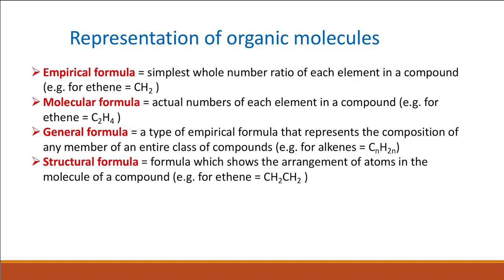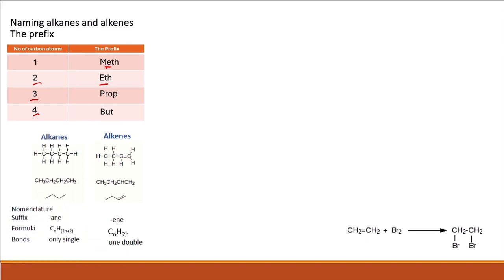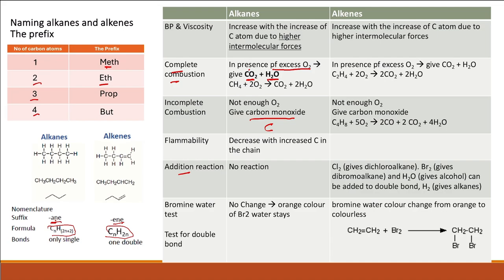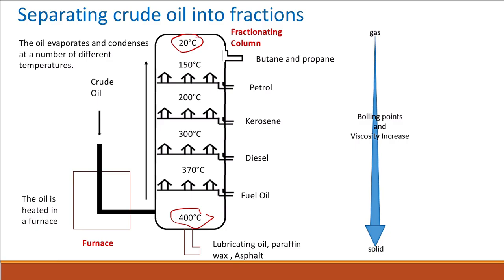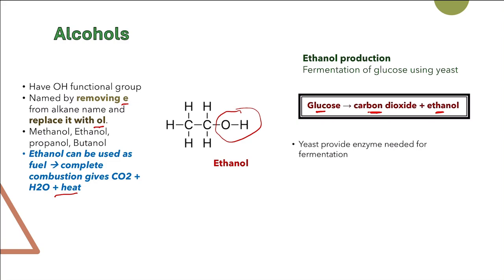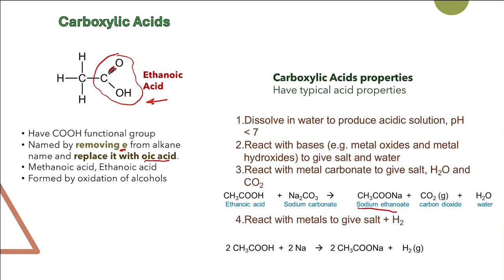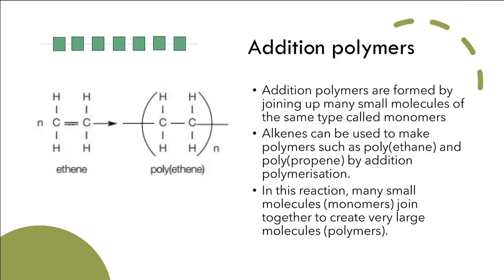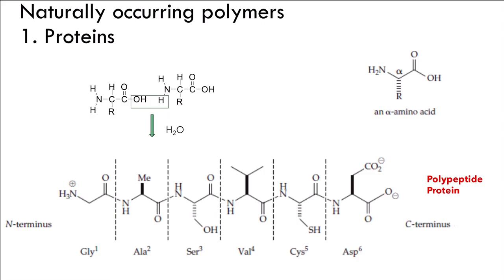Paper 2 GCSE Chemistry Exam 2024 Organic chemistry revision in 10 minutes